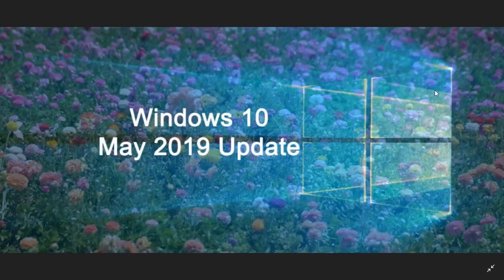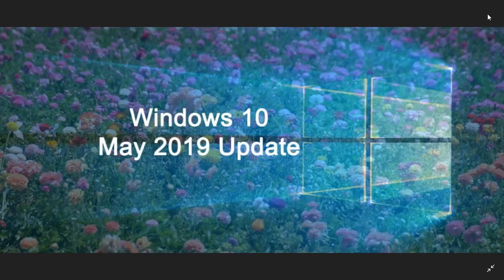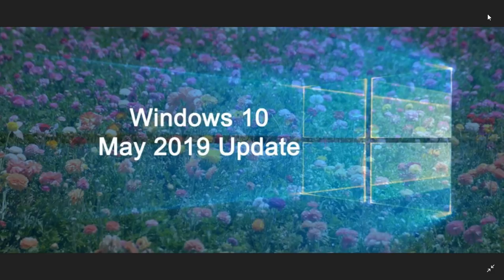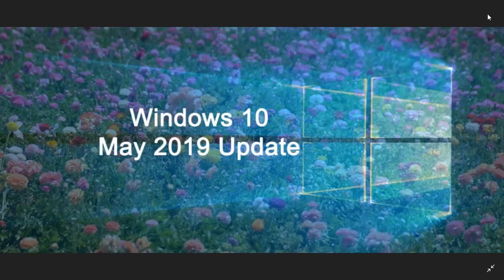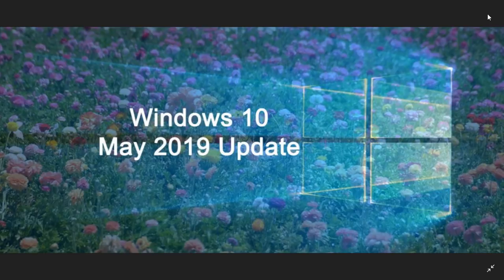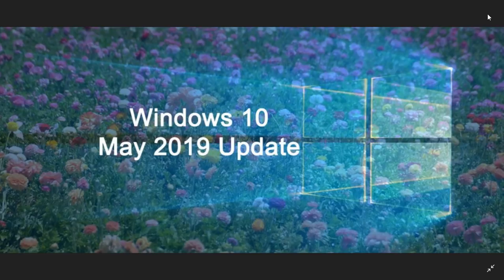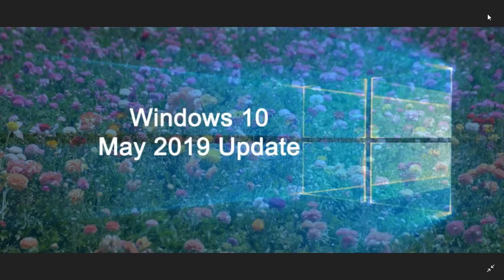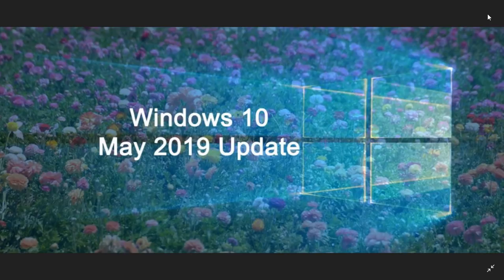Windows 10 May 2019 update Minimum requirements and Compatible CPU list update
Nothing much has changed so everyone on Windows 10 1803 or 1809 will update